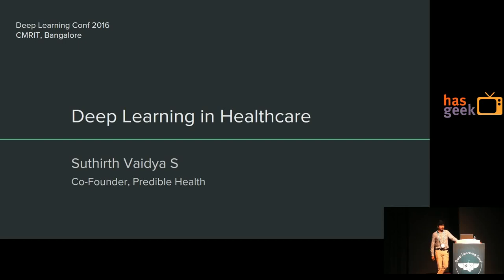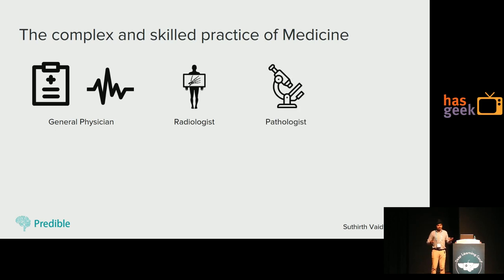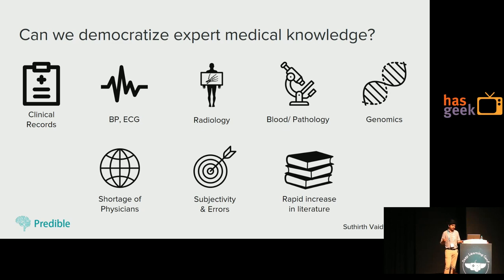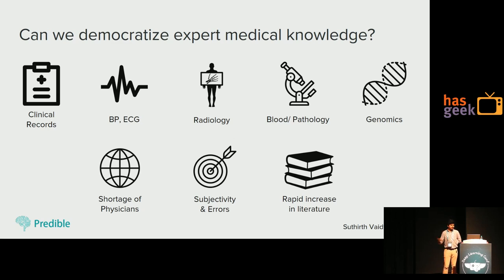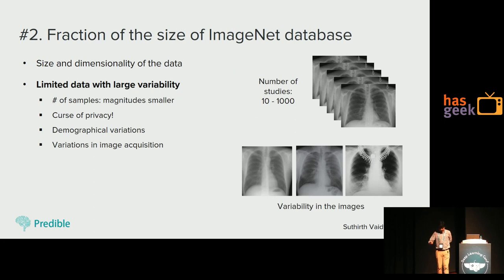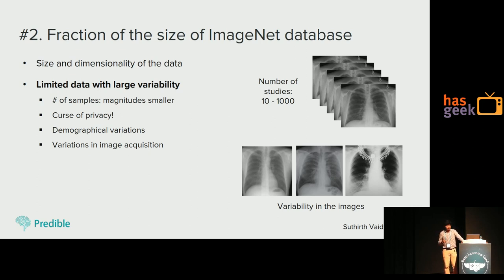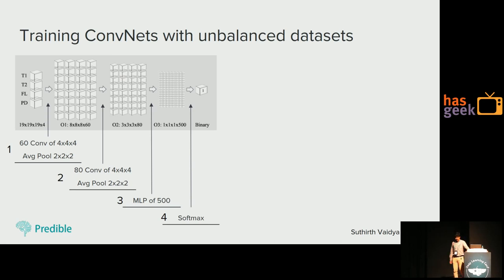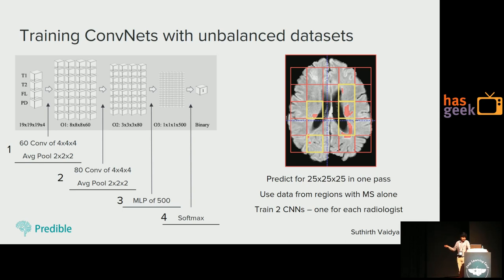Suthirth Vaidya - Challenges & Implications of Deep Learning in Healthcare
Note: Due to recording issues, the second half is missing.

Deep Learning has made leaps and bounds in several industries around us – products ranging from self-driving cars, voice assistants, fashion recognition engines and enterprise bots are no longer science fiction ideas. Despite the advances in several industries, intelligence in healthcare has seen limited penetration. Other than the giants of IBM, few have taken up building intelligent healthcare enterprise solutions.

Applications of deep learning in healthcare covers a broad range of problems ranging from cancer screening and disease monitoring to personalized treatment suggestions. Various sources of data today - radiological imaging (X-Ray, CT and MRI scans), pathology imaging and recently, genomic sequences have brought an immense amount of data at the physician’s disposal. However, we are still short of tools to convert all this data to useful information. This talk aims to demystify some of the challenges, milestones and current state-of-art in healthcare intelligence today.

Over the course of the talk, I will also cover our solution to Multiple Sclerosis lesion segmentation from Brain MRI, which was awarded for best performance at the IEEE- International Symposium on Biomedical Imaging 2015, New York. We use a 3D convolutional neural network (CNN) with novel sub-sampling and efficient training implementation using sparse convolutional kernels.